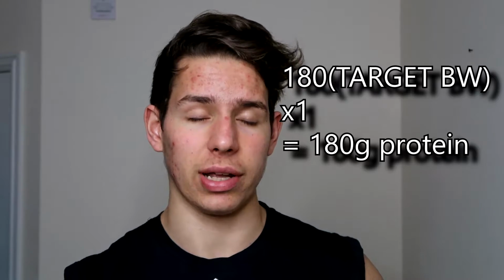HOW TO CALCULATE MACROS FOR FAT LOSS (CUTTING & WEIGHT LOSS)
If you want to learn How to Lose 30+ Pounds of Stubborn Fat… Without Losing Muscle or “Breaking” Your Metabolism

In this video I will tell you how to calculate macros for fat loss and cutting as well as weight loss. It's pretty simple however not many people know how to do it really.

To calculate macros for fat loss and cutting you must fist work out the protein intake and the the fat. The carbohydrate intake is the last that should be calculated.

Figuring out macros for cutting is not really too important like carbs and fats. I would say protein is the most important macro nutrients when looking for fat loss. The overall calorie balance is the most important.

Some topics that I cover in this video:how to calculate macros for weight loss, how to calculate macros for CUTTING, how to calculate macros for fat loss and how to figure out macros for cutting.